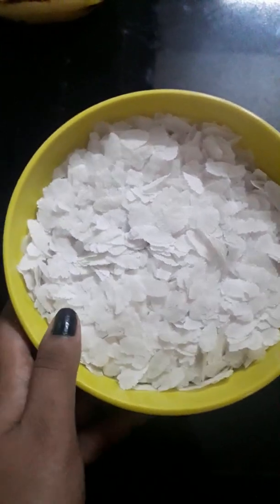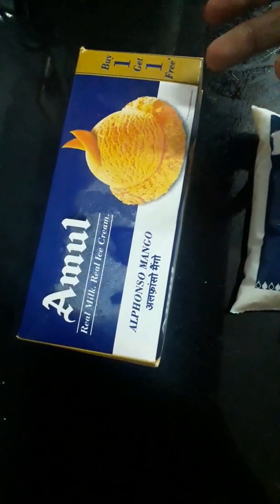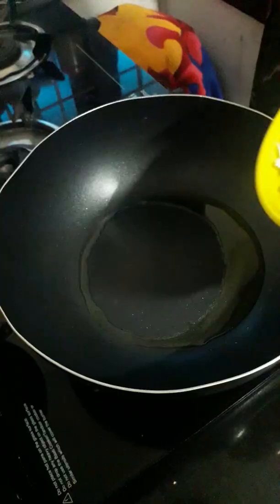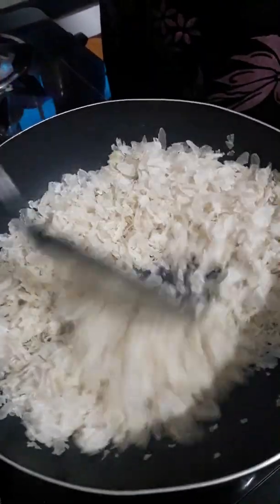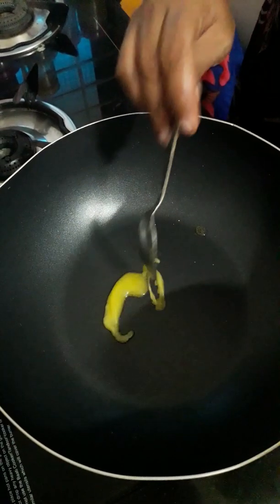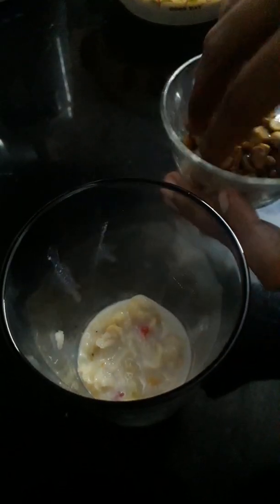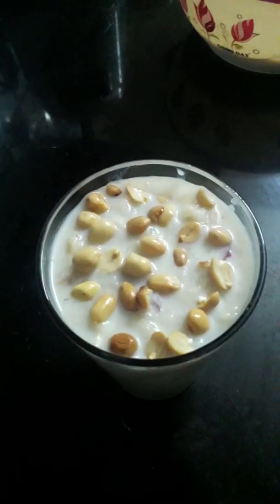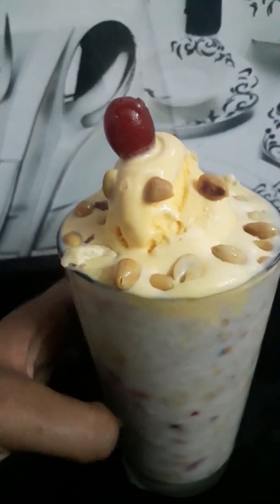അവിൽ മിൽക്ക് ഷേക്ക്‌ 😋healthy and tasty 😋😋😋